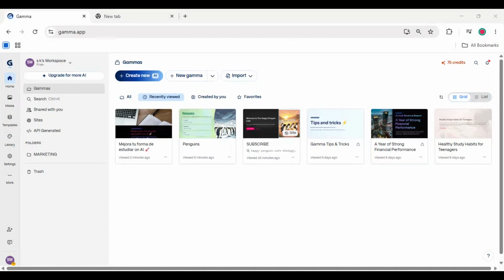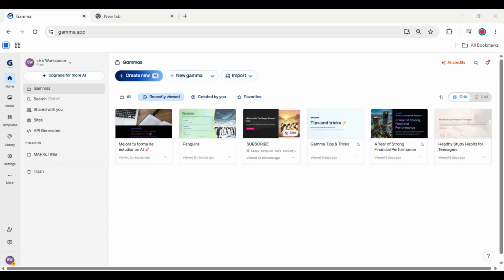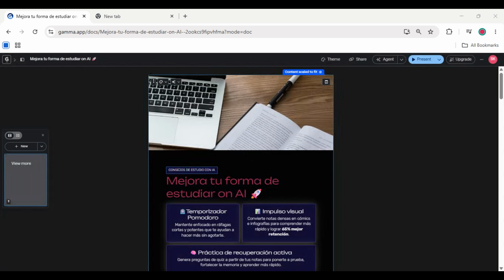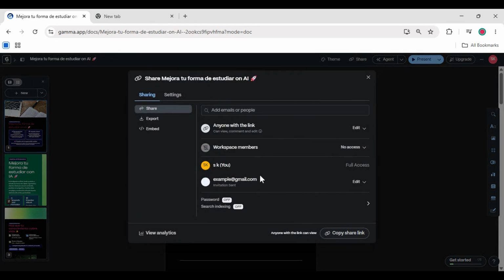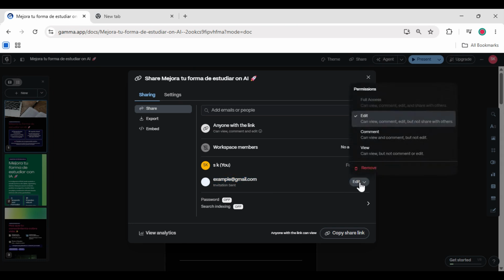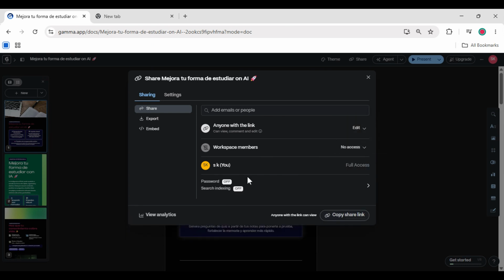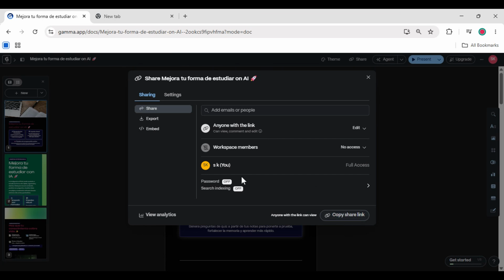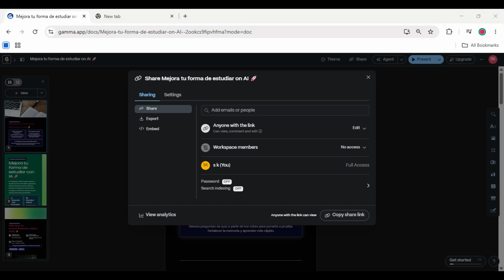How To Remove Someone From Editing Gamma Projects (Easy Guide)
Learn how to remove someone from editing Gamma projects in just a few quick steps. This guide shows how to change access from can edit to can view or remove access entirely in Gamma.

🕚Timestamps:
0:00 Introduction
0:23 Open Gamma And Sign In
0:39 Open The Correct Project
0:52 Click Share And Find The User
1:11 Change Permission Or Remove Access
1:32 Confirm The Change
1:45 Outro

✍️What You'll Learn In This Video:
• How To Open A Gamma Project And Find Sharing Settings
• How To Locate A Person In The Gamma Access List
• How To Change Gamma Permissions From Can Edit To Can View
• How To Remove Access From A Gamma Project Completely
• How To Confirm Collaboration Changes Safely

💡Pro Tips:
• Double-check the project before changing permissions.
• Use Can View if you want someone to keep access without editing rights.
• Remove access entirely if the person no longer needs the project.
• Review shared access regularly to keep projects secure.
• Make permission changes only from the account that owns or manages the project.

🌐 Access Gamma Here:
gamma.app